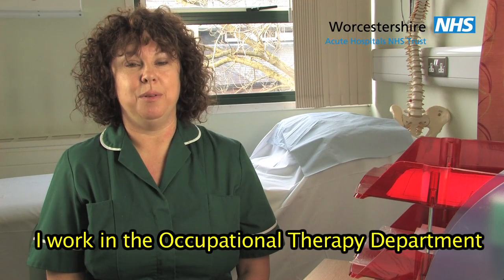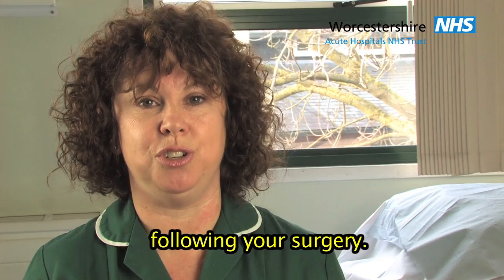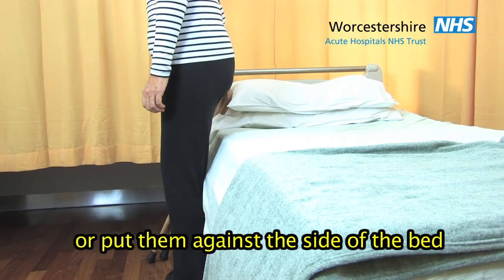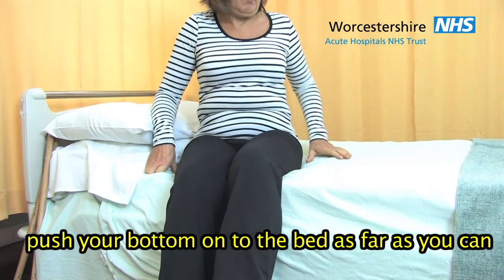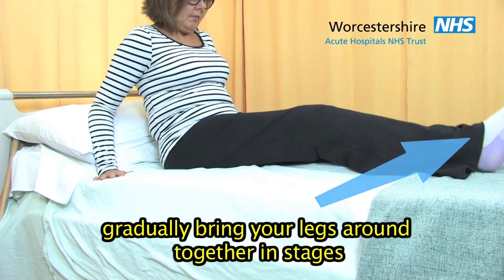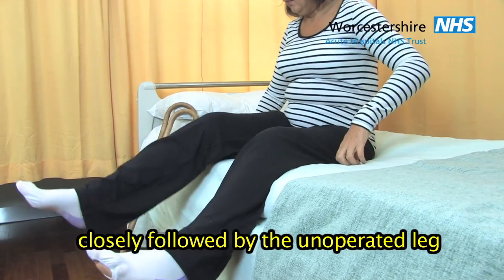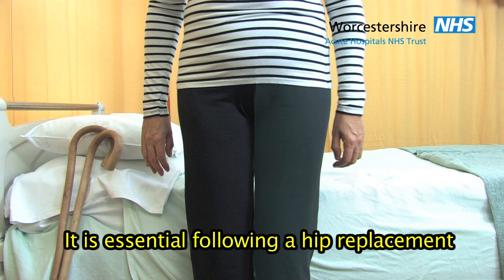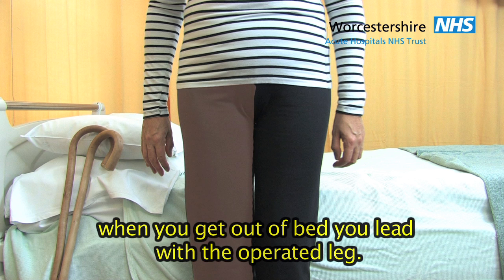Getting in and out of bed after a hip replacement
Advice from our NHS therapy team on getting in and out of bed after an operation